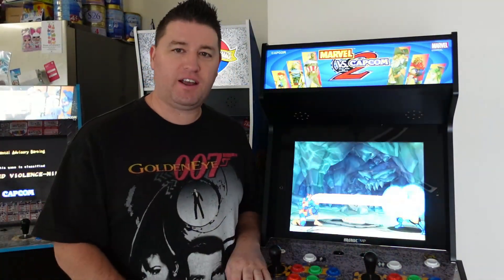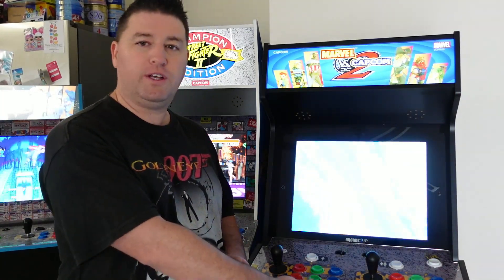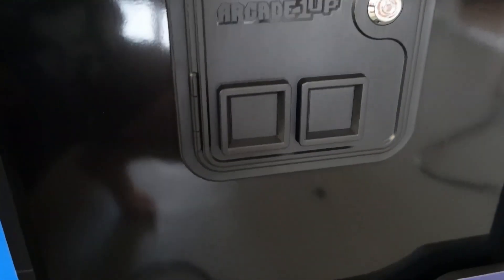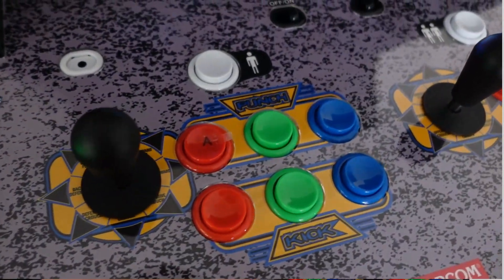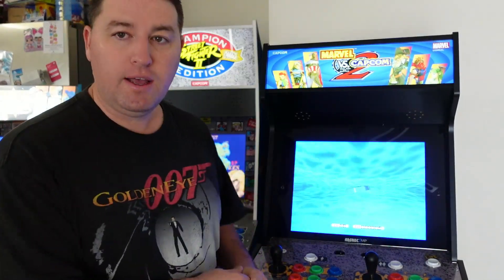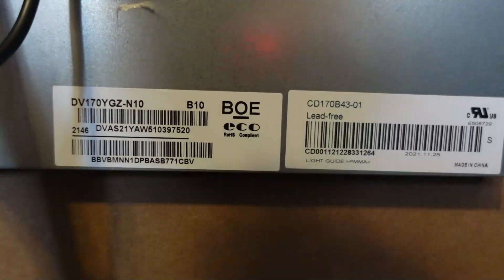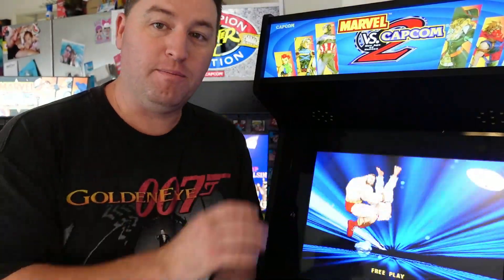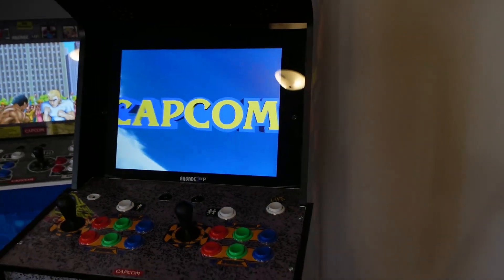**REVIEW** Arcade1up Marvel VS Capcom 2! Should you buy?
Full review for Arcade1up MVC2. possible the might highly discussed cab in arcade1up history.